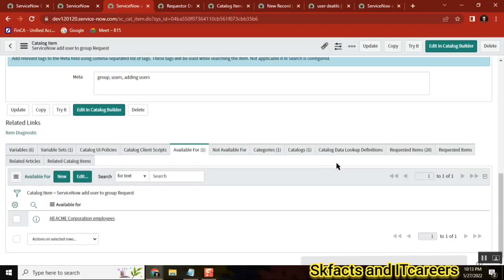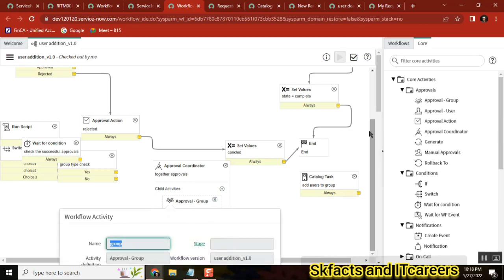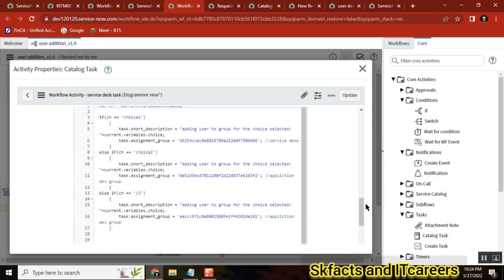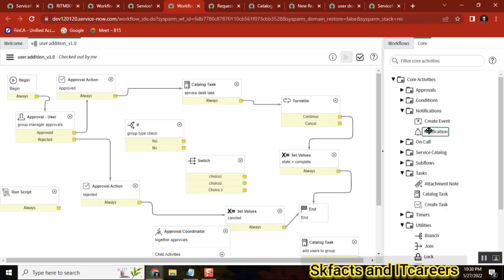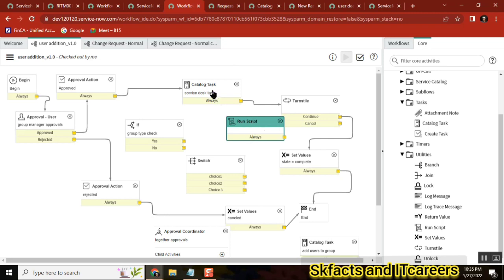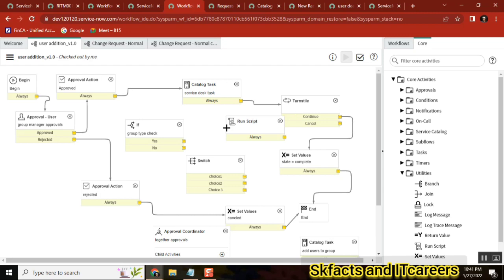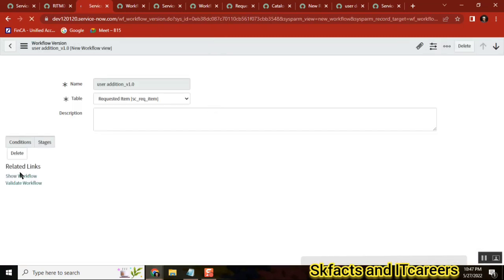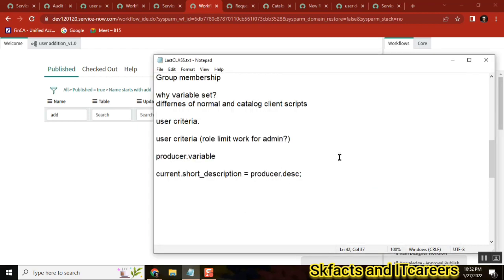serviceNow service catalog and workflow in 1 hour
This video is a ONE HOUR recap of the entire playlist topics of service catalogs and workflows.
it covers,
service catalogs
order guides
record producer
all workflow activities
and IMPORTANT interview questions and answers.

servicenow developer,
servicenow integration,
servicenow training,
servicenow helpdesk,
servicenow bangalore,
servicenow branding,
servicenow cmdb,
servicenow catalog,
servicenow company,
servicenow change management,
servicenow csm,
servicenow client script,
servicenow community,
servicenow discovery,
servicenow demo,
servicenow developer salary in india,
servicenow edureka,
servicenow explained,
servicenow events,
servicenow employee center,
servicenow esignature,
servicenow grc,
servicenow gyan,
servicenow grc demo,
servicenow gliderecord,
servicenow glideajax,
servicenow github,
g_scratchpad servicenow,
atul g servicenow,
servicenow hrsd,
servicenow hyderabad,
servicenow hindi,
servicenow itsm,
servicenow in telugu,
servicenow interview,
servicenow javascript,
servicenow job opportunities,
servicenow jobs,
servicenow java,
servicenow job interview questions,
servicenow kida,
servicenow knowledge management,
servicenow knowledge,
servicenow learning,
servicenow ldap,
servicenow notifications,
servicenow now mobile app,
servicenow navigation,
servicenow now mobile app configuration,
servicenow orchestration,
servicenow overview,
servicenow portal,
servicenow ppm,
servicenow portal development training,
servicenow projects,
servicenow platform overview,
servicenow reports,
servicenow support,
servicenow scripting,